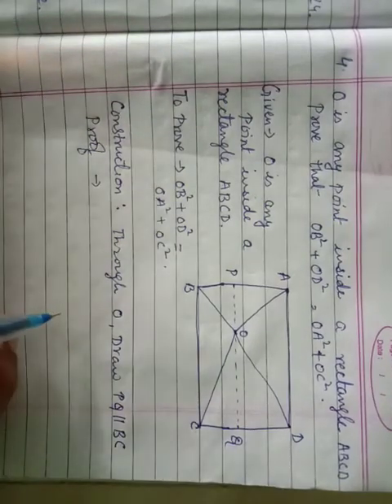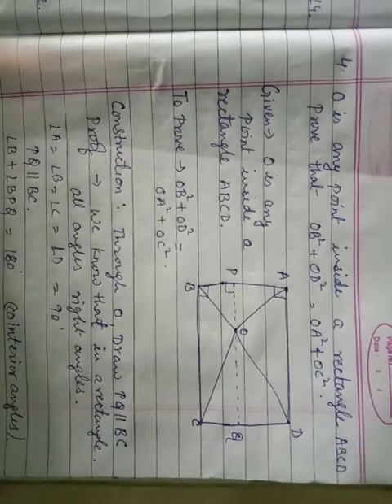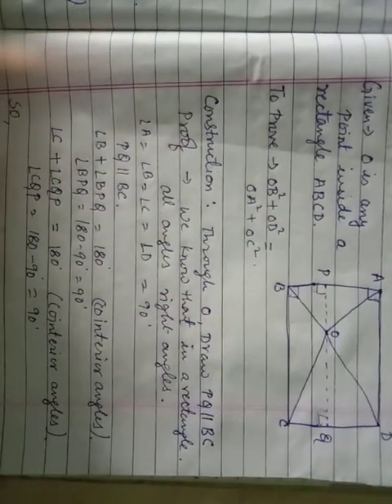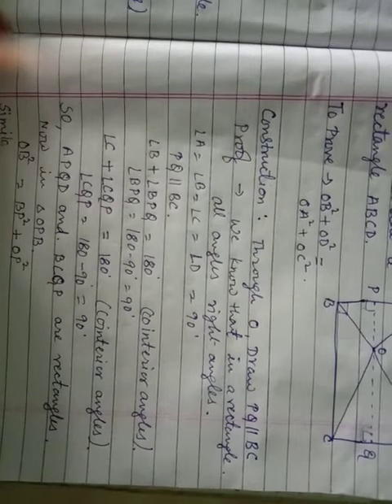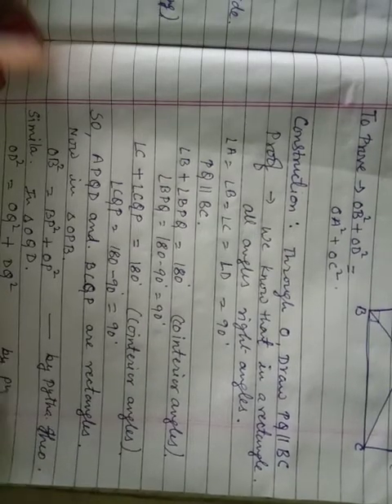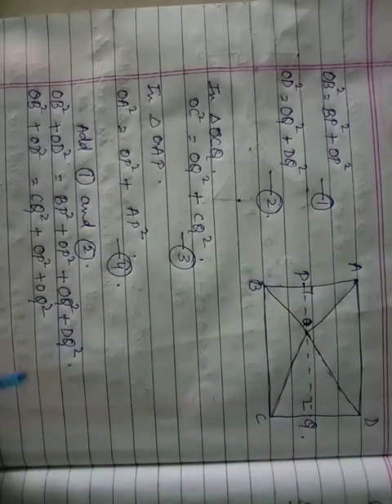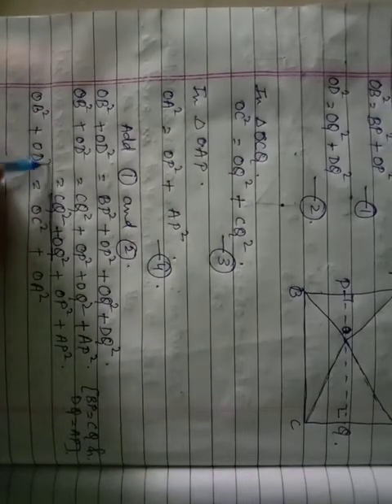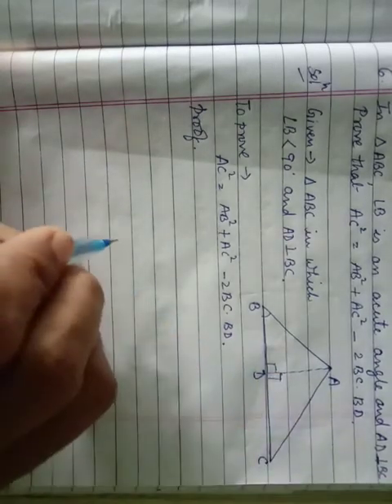Class 10 chapter 6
Extra question 4 and 6